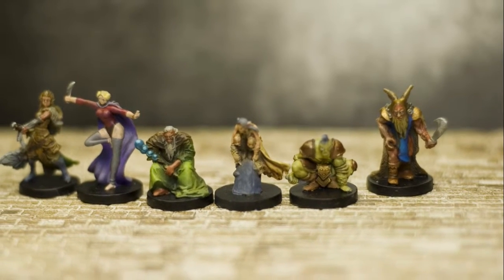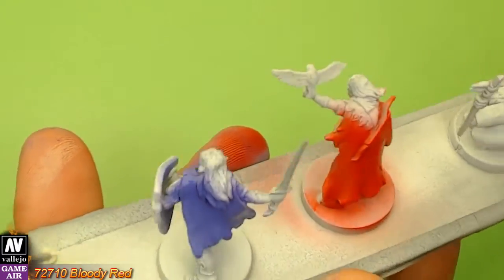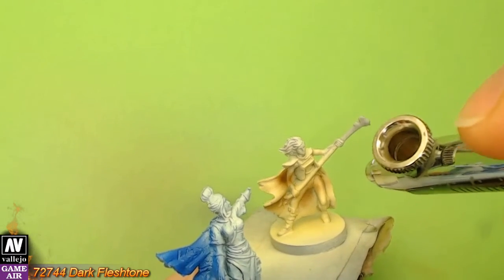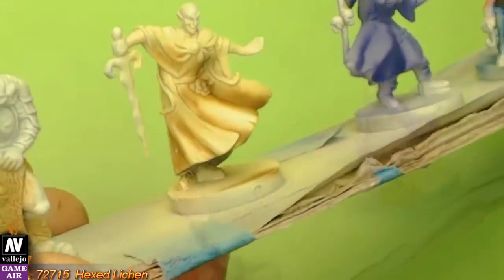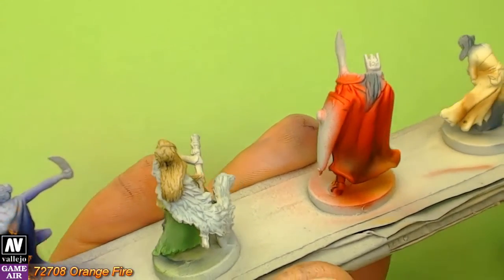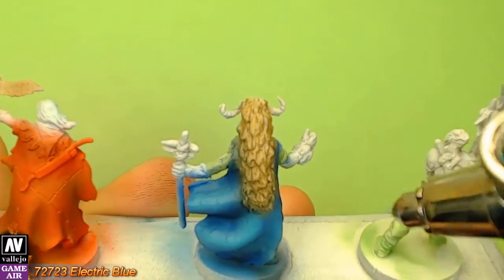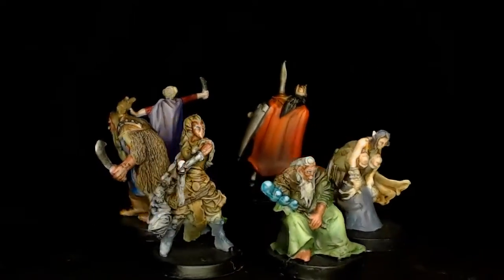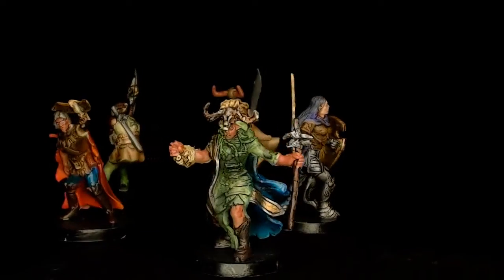How to paint descent board game Airbrush Painting Tutorial Part1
How to paint descent board game Airbrush Painting Tutorial
New topic... painting board games. These were painted in tabletop quality. The rest of the pieces in a next video

The music is licence free

Πως να βαψετε μαθηματα με αερογραφο
Comment à l'aérographe miniatures peinture - Tutoriel
Cómo pintar miniaturas con aerógrafo - Tutorial
Wie die Malerei Miniaturen Airbrush - Lernprogramm
Come dipingere Miniatures con Airbrush - Tutorial
Nasıl boyama minyatürünü airbrush - Öğretici
Jak airbrush malowanie figurek - samouczek
Nola pintura miniaturak airbrush - Tutoretza
Как аэрография миниатюры - Учебник
วิธีการ airbrush เพชรประดับภาพวาด - กวดวิชา
איך לייפות מיניאטורות ציור - מדריך
에어 브러시와 미니어처를 칠하는 방법 - 자습서
怎麼畫袖珍與噴筆 - 教程
エアブラシでミニチュアをペイントする方法 - チュートリアル
के साथ लघु पेंट करने के लिए कैसे - ट्यूटोरियल
كيفية رسم المنمنمات مع البخاخة - دروس